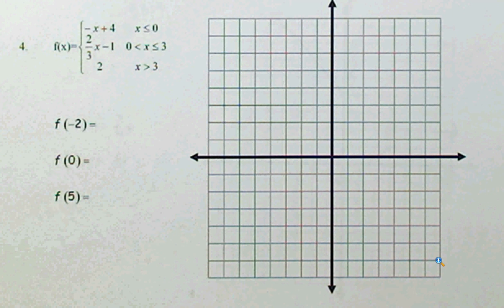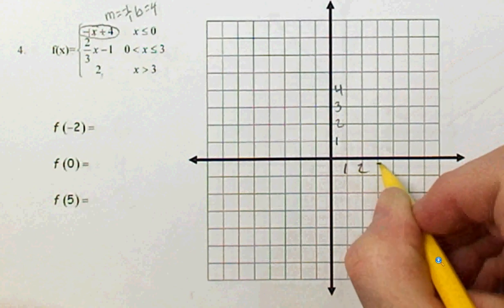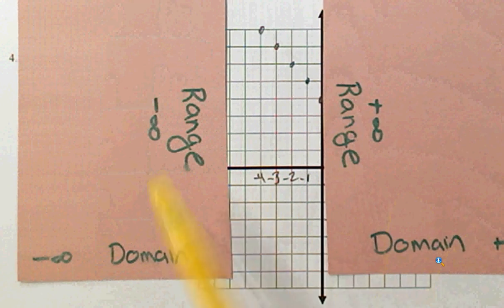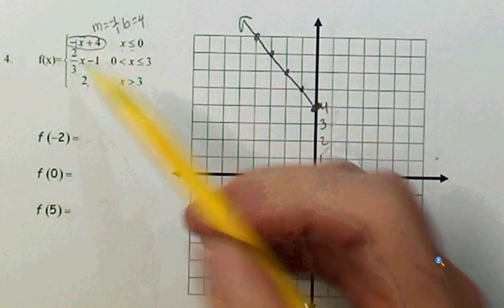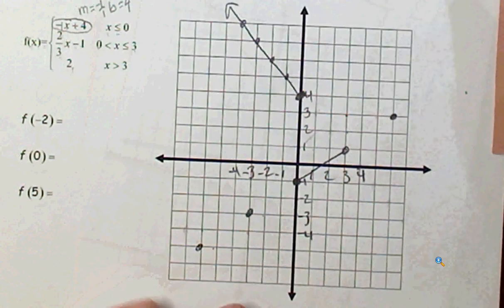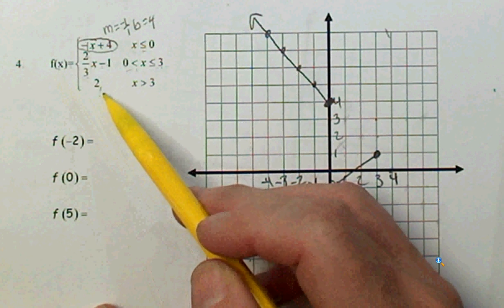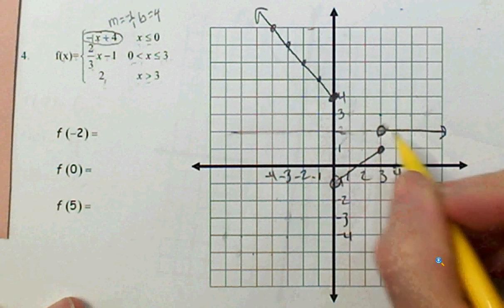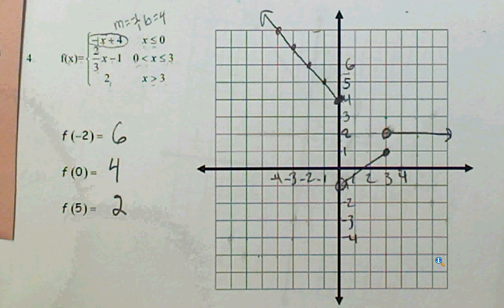Alg Unit 5 Lesson 5 video of hw number 4